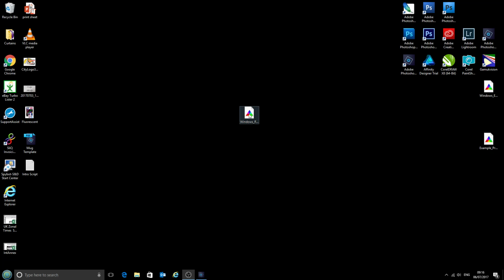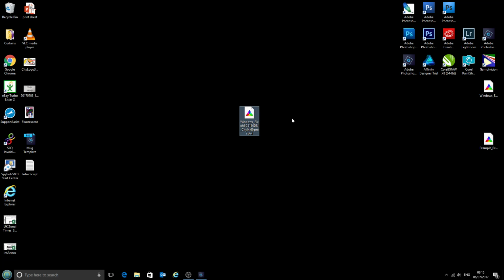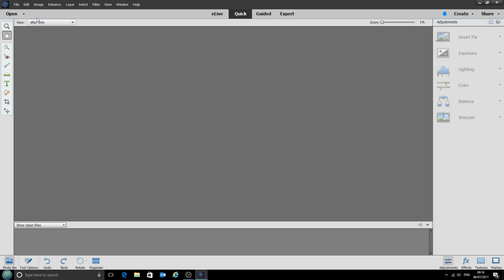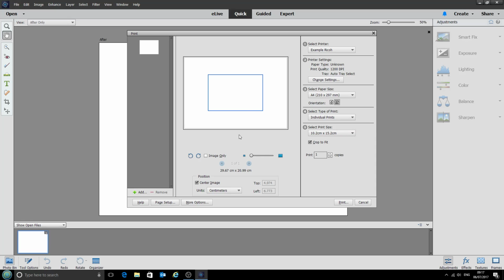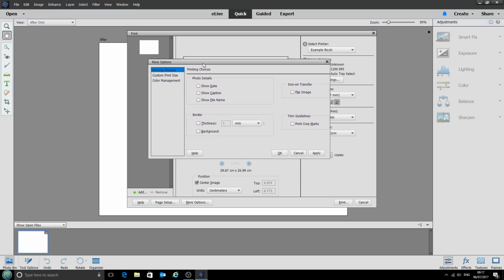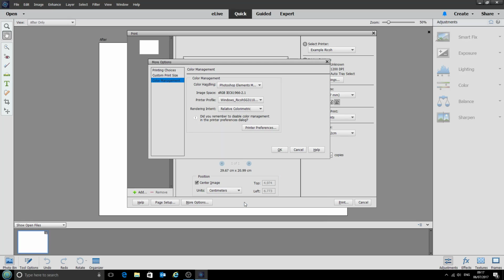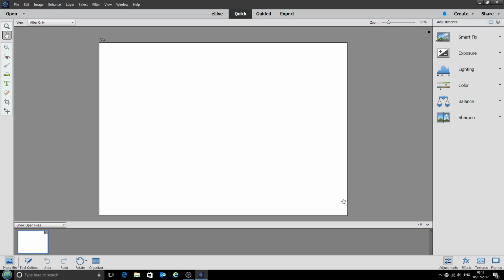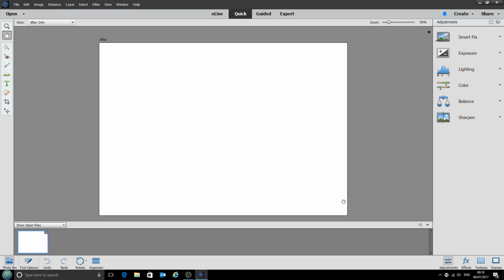Using ICC printer profiles with Photoshop Elements 15